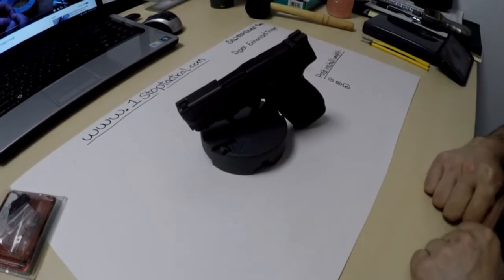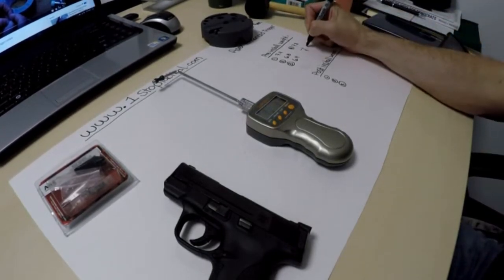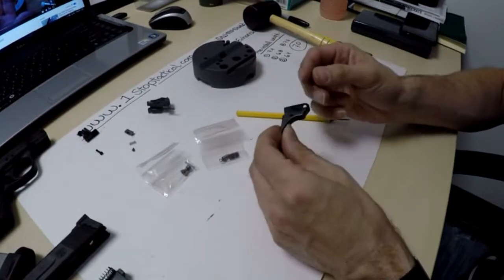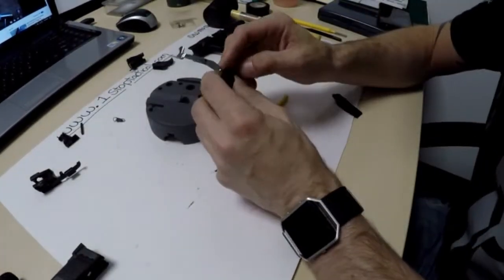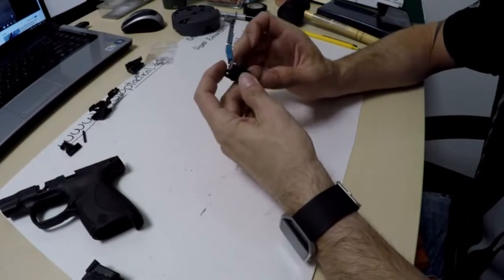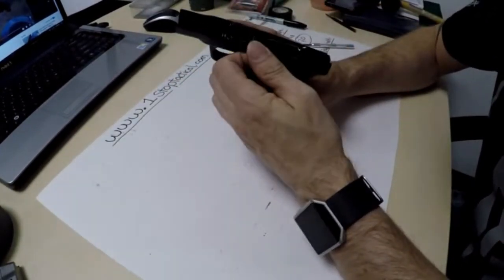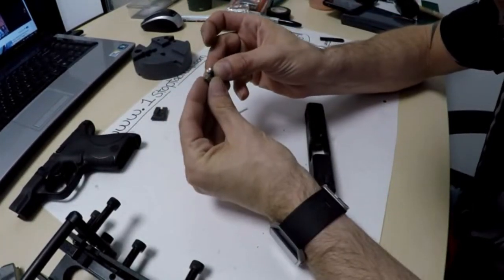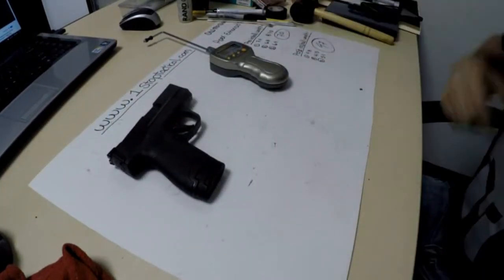How To: Install Apex Trigger in S&W Shield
In this video, we will show you how to install an Apex Enhanced trigger kit into a S&W M&P Shield.

Install begins around 2:20 if you want to skip trigger pull numbers.

This video is intended as a guide only. If you have any doubt in your ability to modify your firearm, please see your local gunsmith!